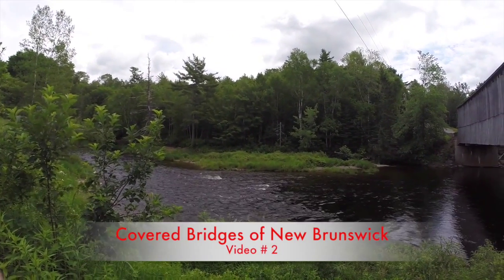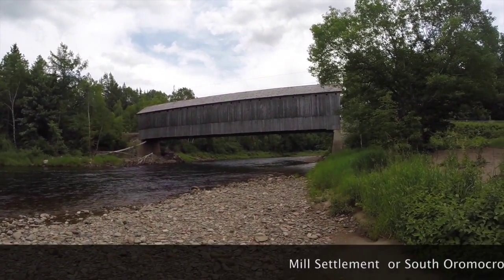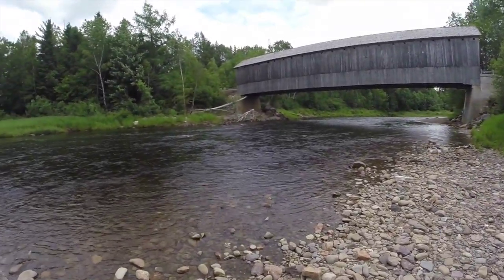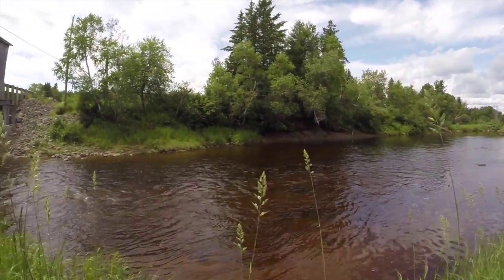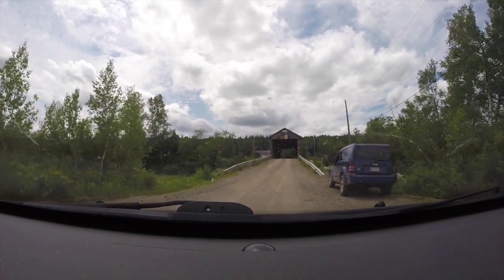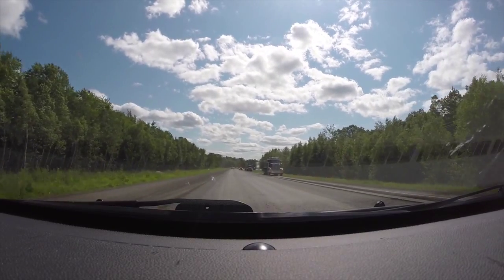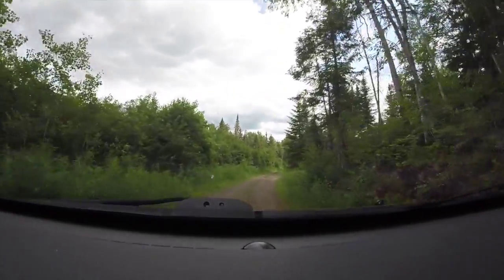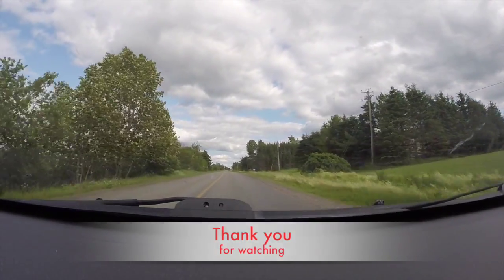Covered Bridges of New Brunswick Video # 2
A drive through Sunbury and York Counties to the Covered Bridges.